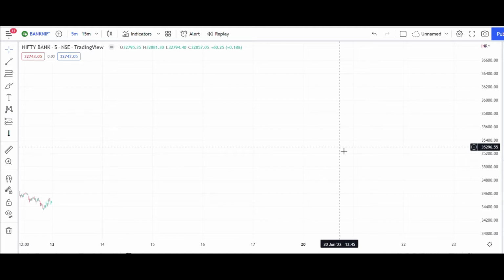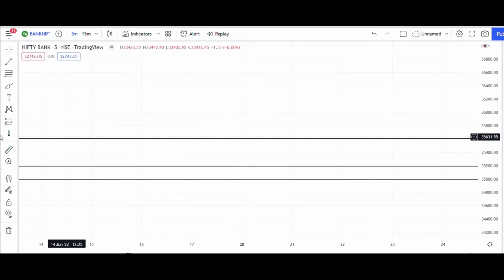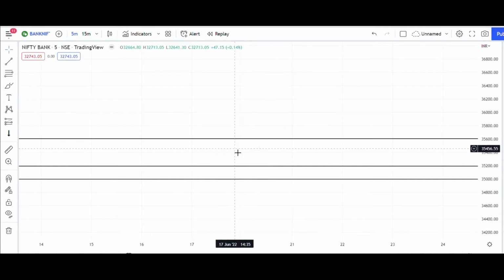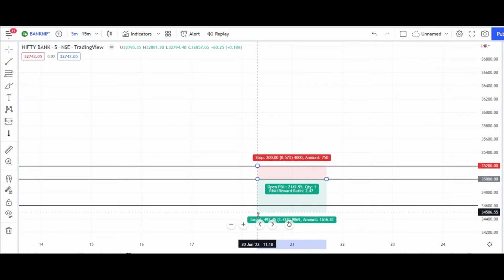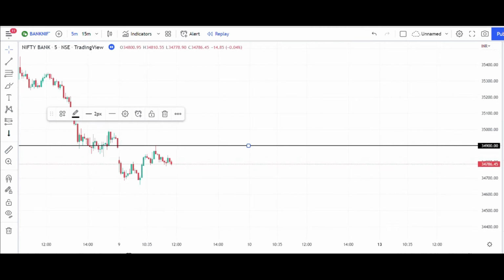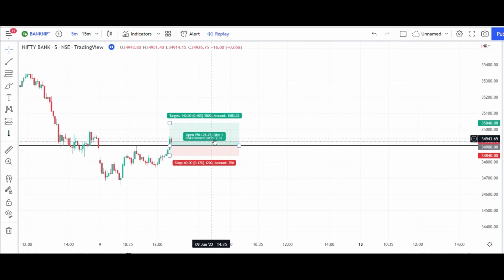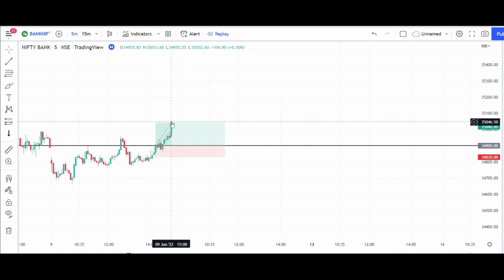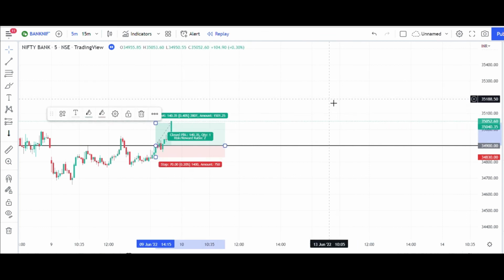How to use "Long" and "Short" Position Tool in TradingView to plan your trades.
A brief video about how to use "Long and Short" Position Tool in TradingView to Plan your trades.